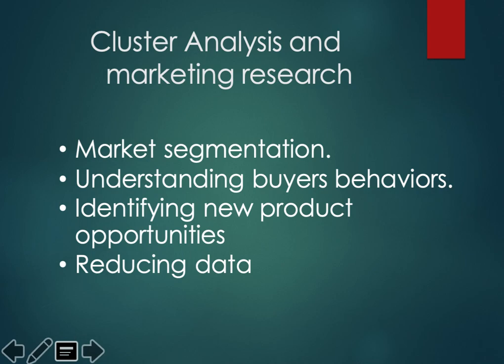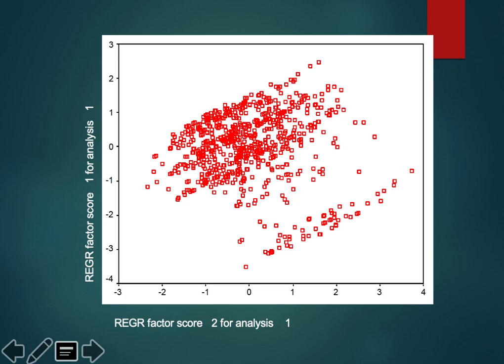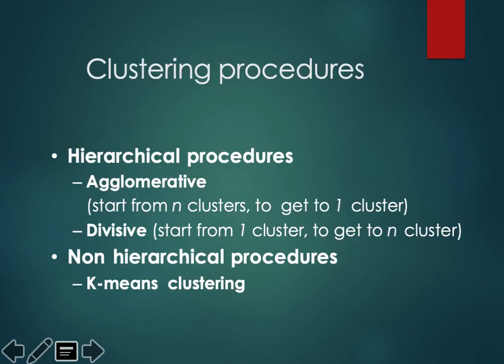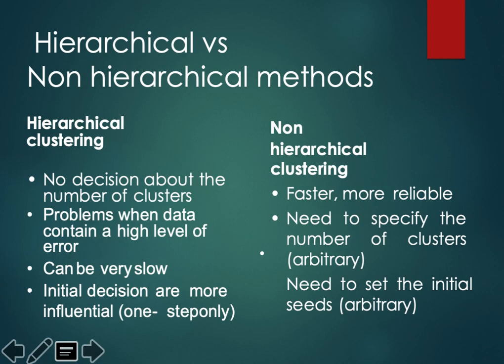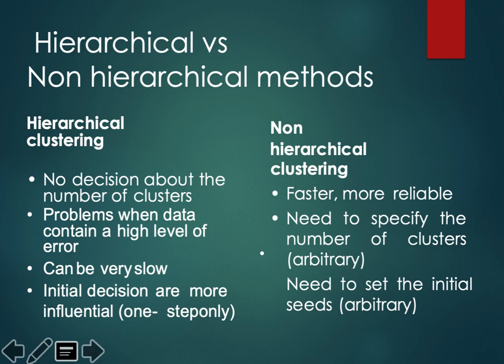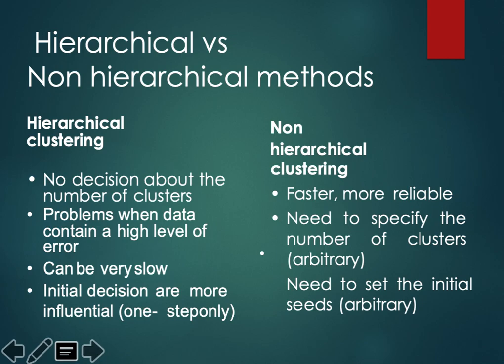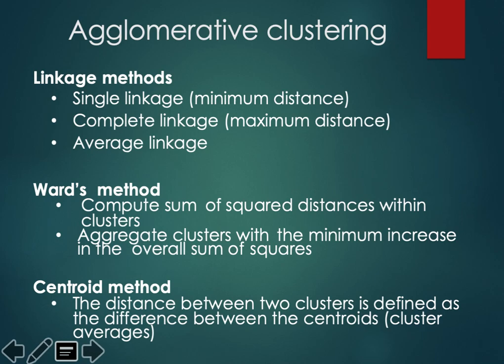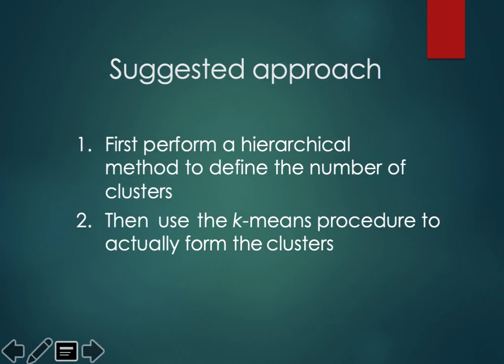IS454 LECTURE 6